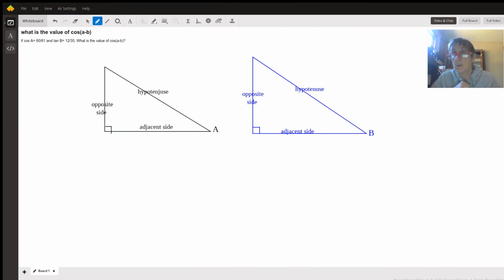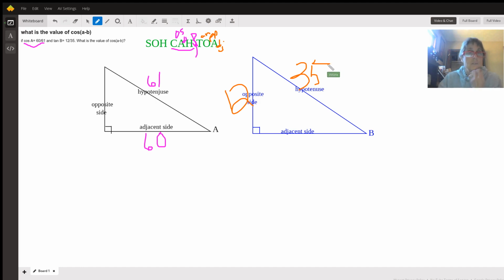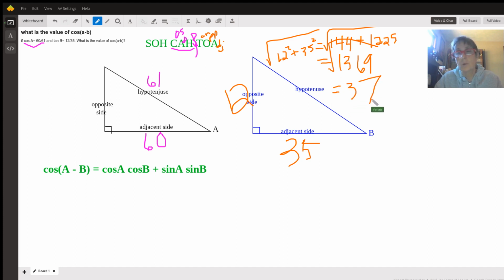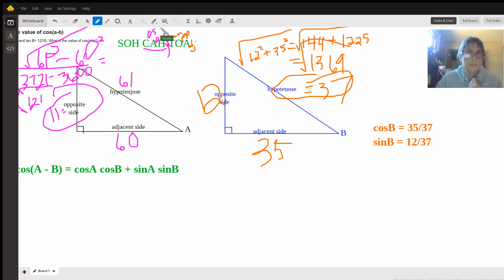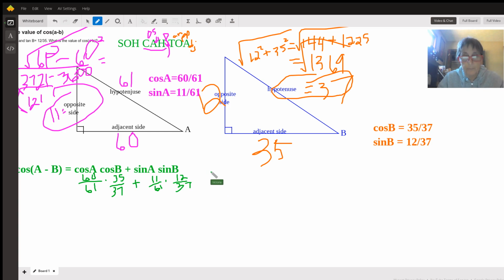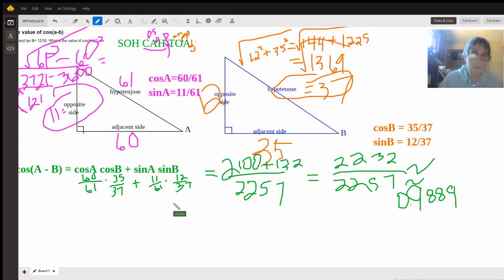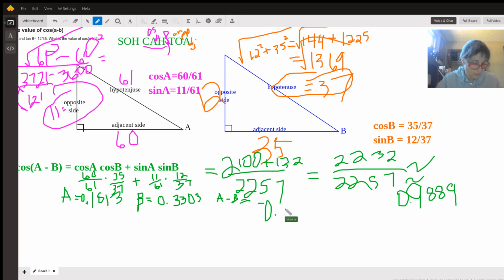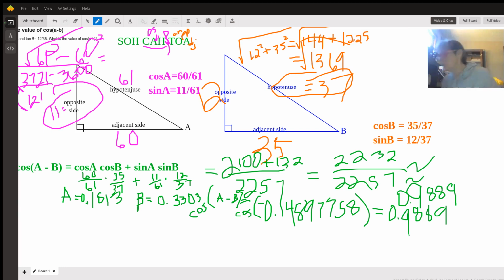Use difference formula to finc cos(A - B) given a fraction for cosA and tanB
Question: what is the value of cos(a-b)
if cos A= 60/61 and tan B= 12/35. What is the value of cos(a-b)?

Answered By:

Victoria V.
15+ Years Experience Teaching / Tutoring Trigonometry